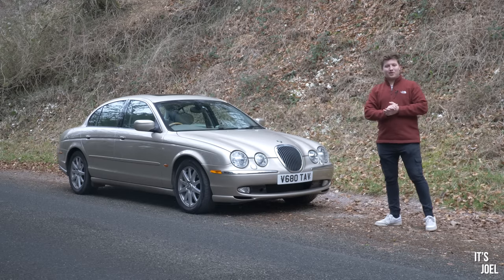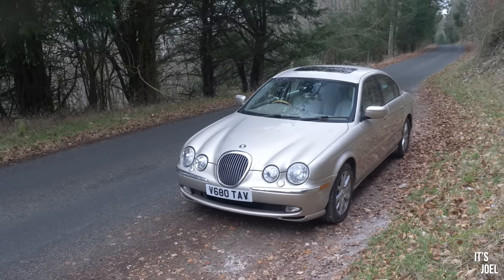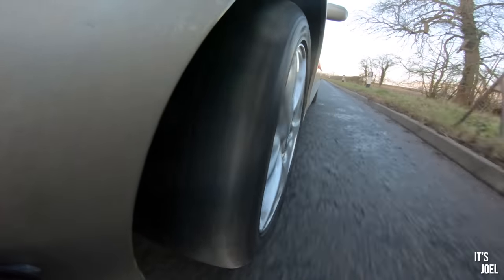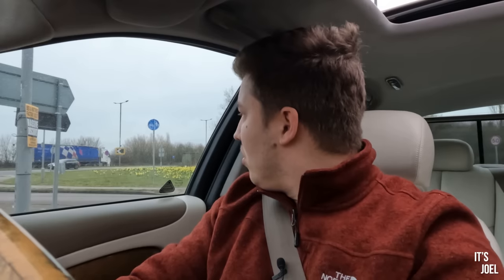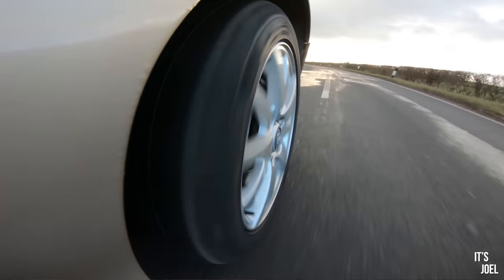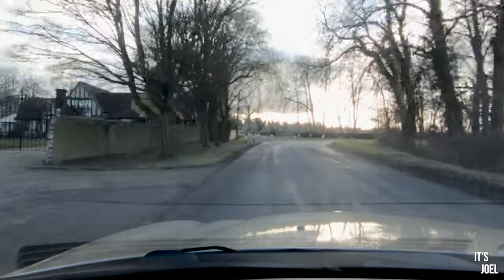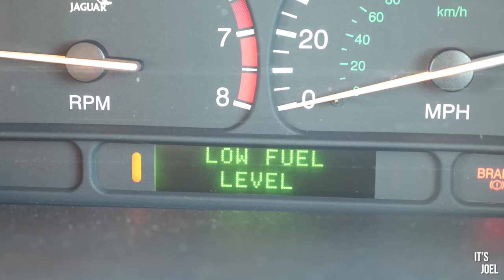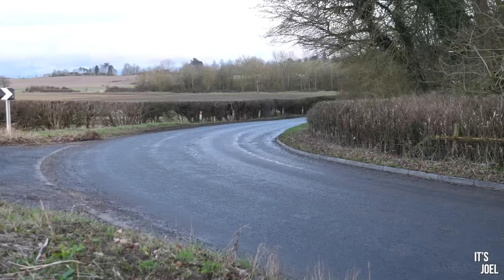This absolutely transformed my 25 year old Jaguar!